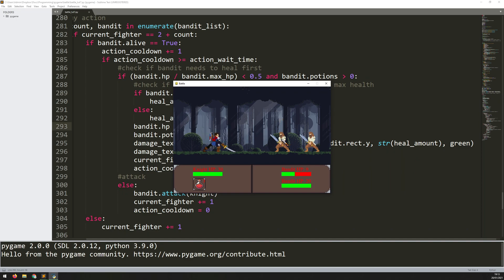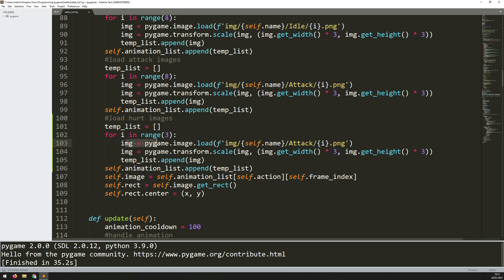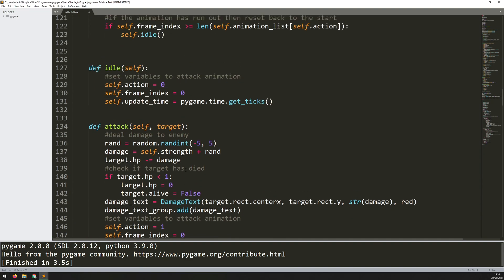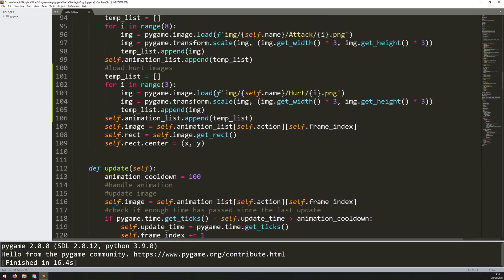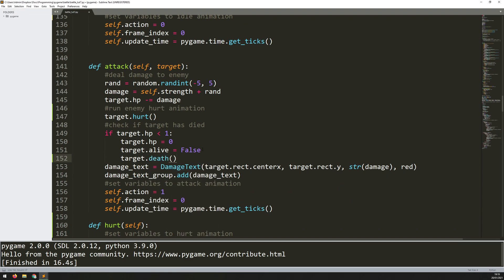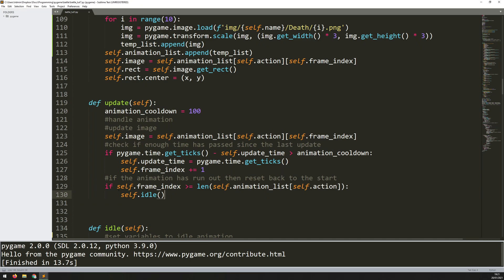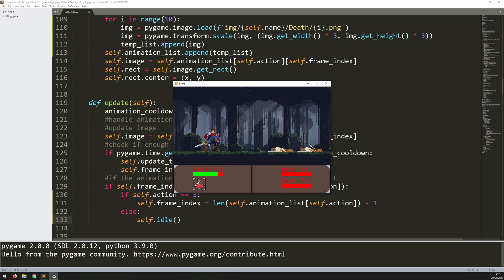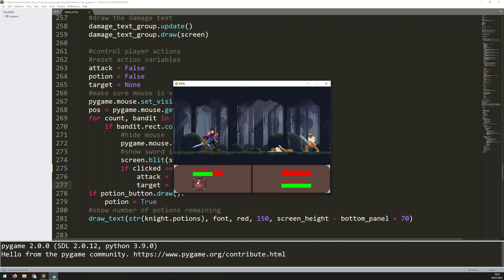Python Final Fantasy Style RPG Battle Beginner Tutorial in PyGame - PART 7 | More Sprite Animations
In this Python tutorial I code a turn based battle game using the PyGame module. I'm going to add in extra sprite animations